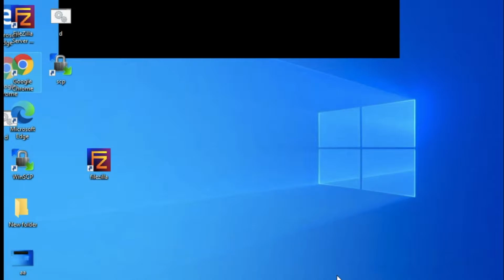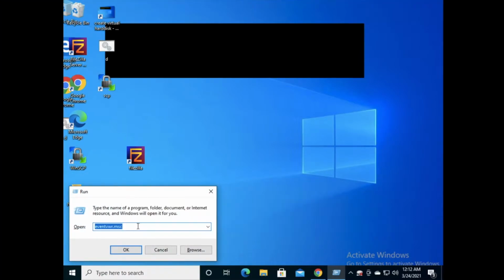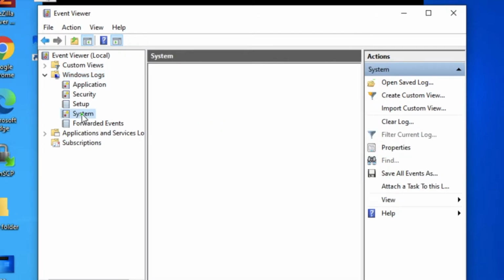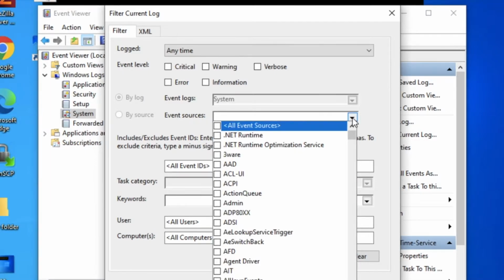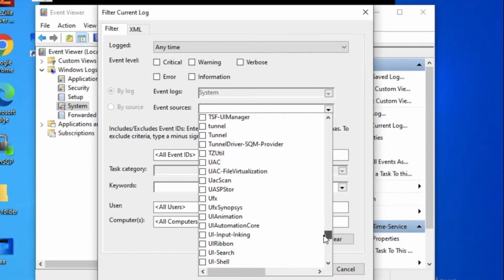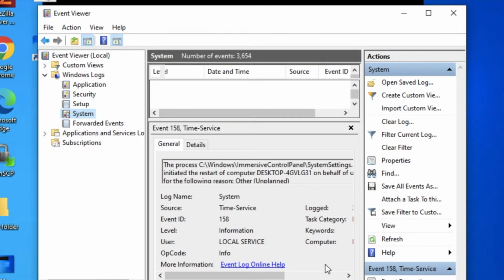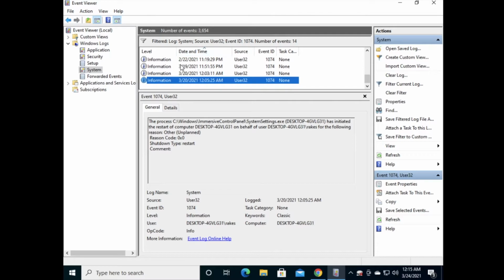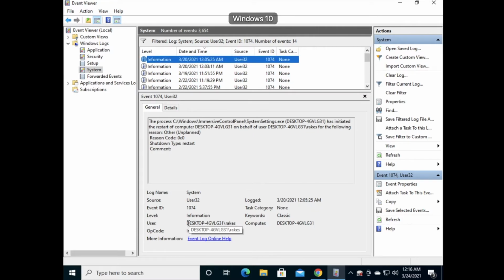How to Find out Last Shutdown time in Windows 10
technetguide How to Find out Last Shutdown time in Windows 10
In this video you will learn how to find out last shutdown time in windows 10.